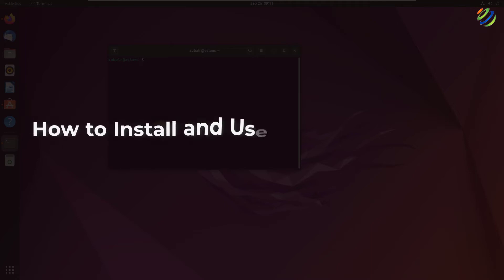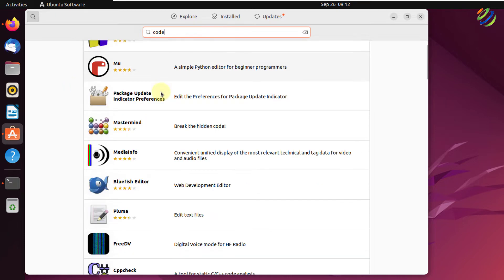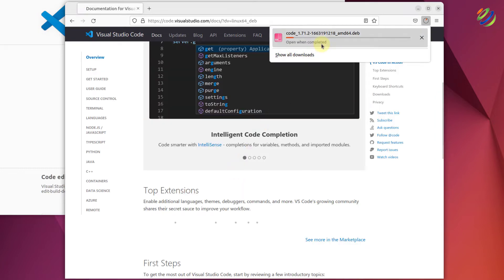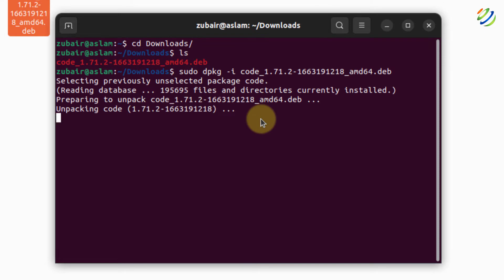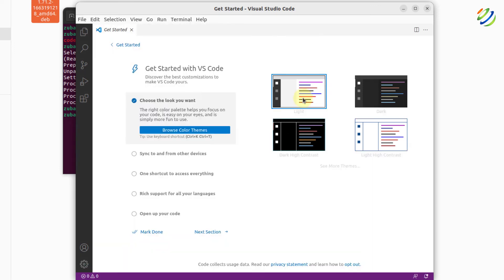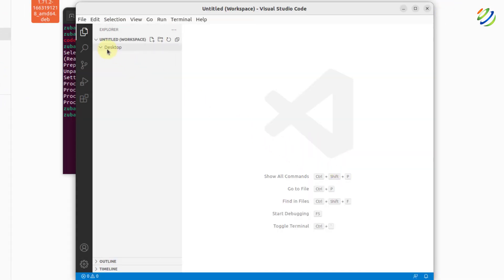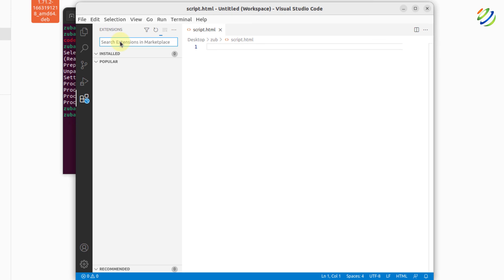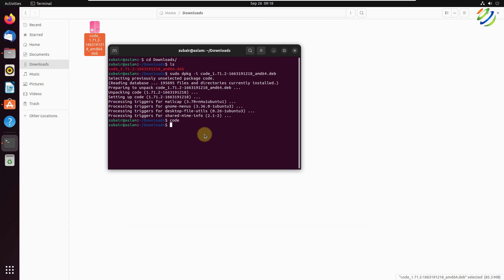How to Install and Use Visual Studio Code on Linux Ubuntu 22.04 LTS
In this video, I will show how to set up and install Visual Studio Code in Linux Ubuntu 22.04 LTS.

⏰Timestamps⏰

00:00 Intro
00:30 Download From App Store
00:52 Download From the Official Website
01:35 Install Visual Studio Code
02:28 Start Code
04:16 Outro

💻 To get more of our best content on IT careers and IT certifications, go